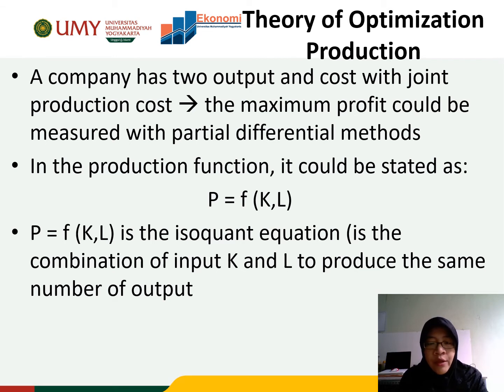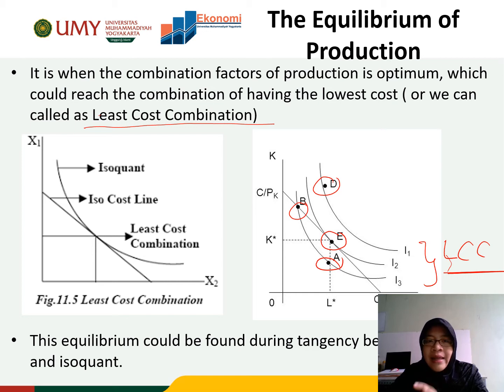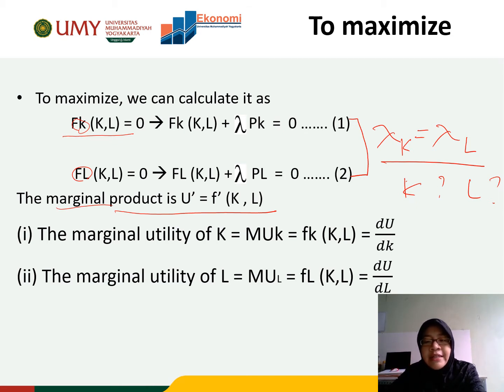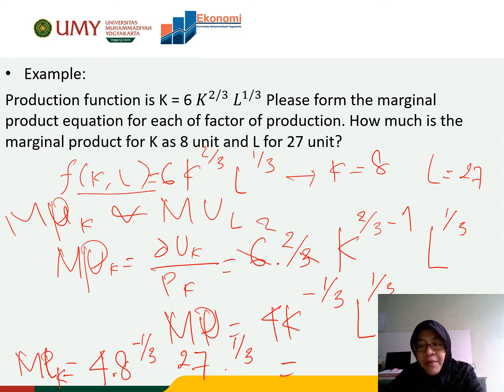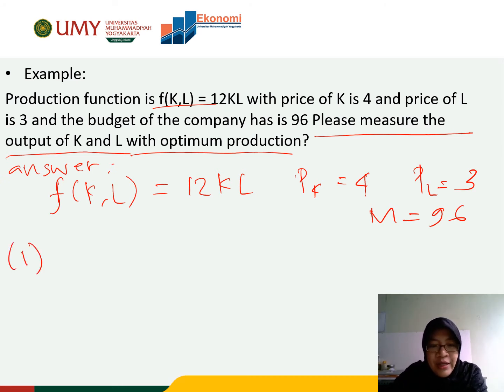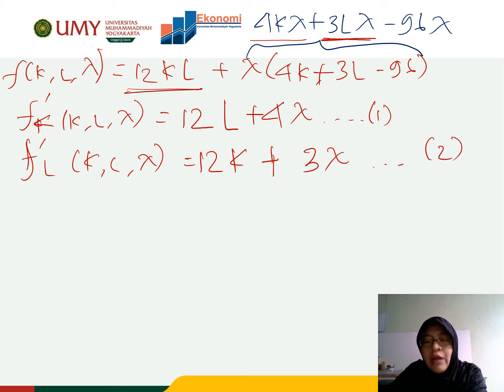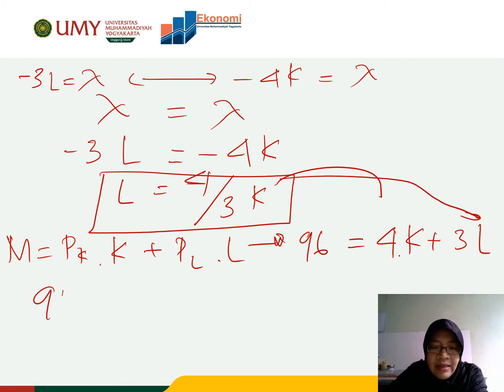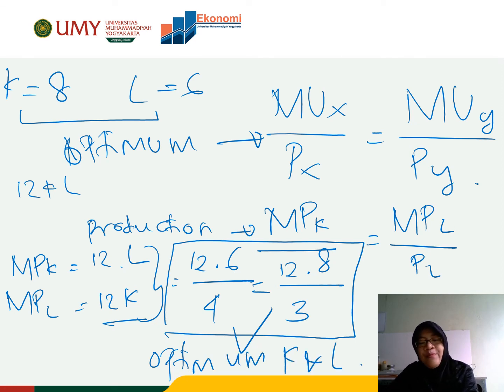Pertemuan 7 Optimization of Production